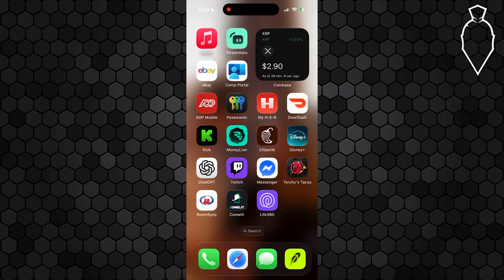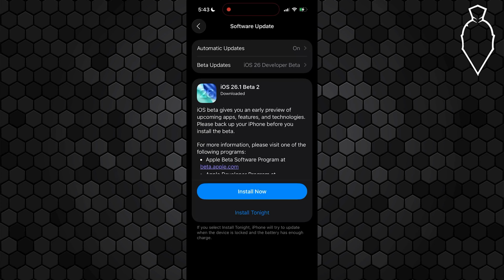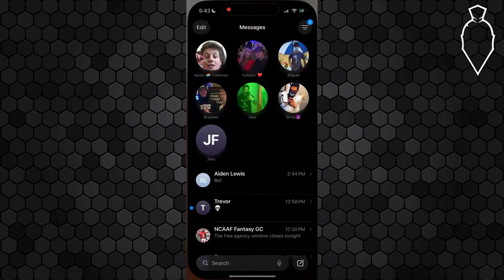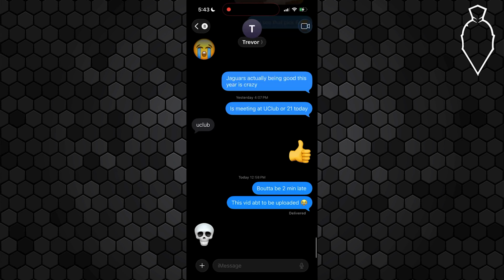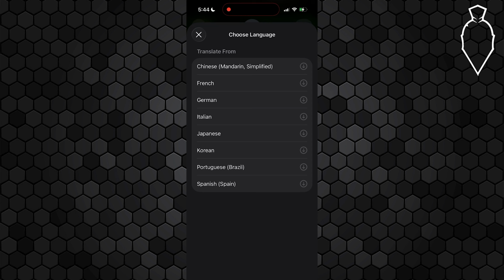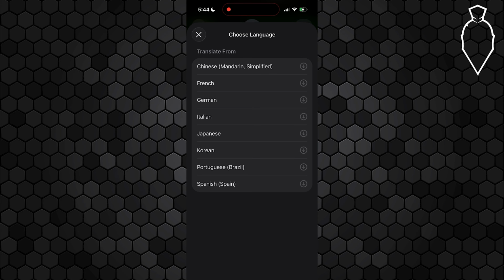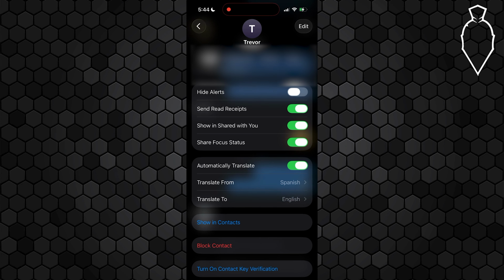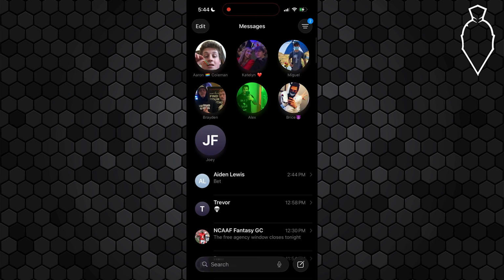How To Live Translate Text Messages On iPhone - Full Guide